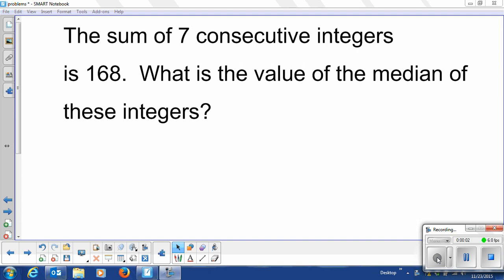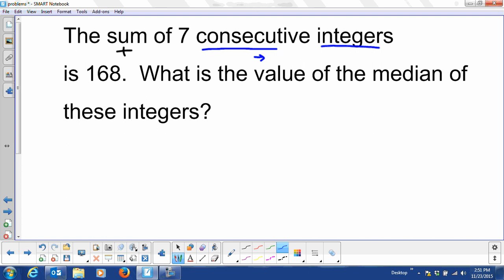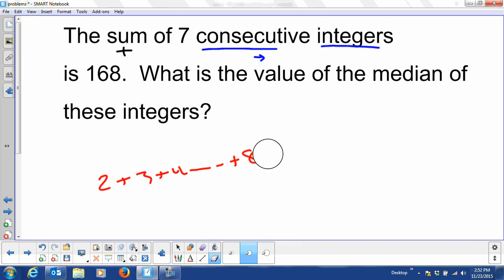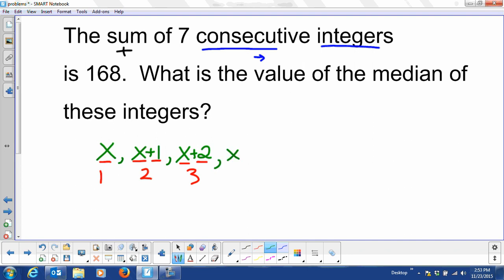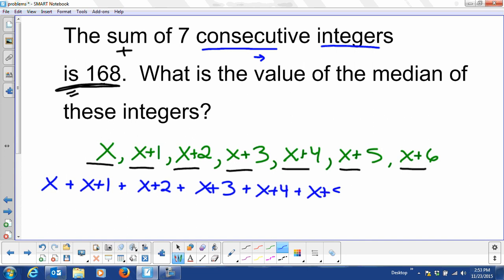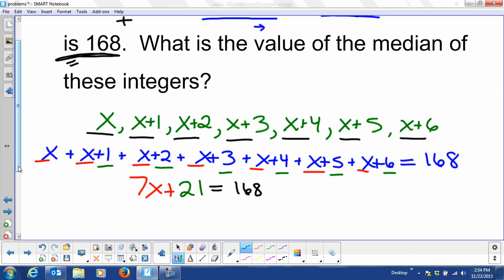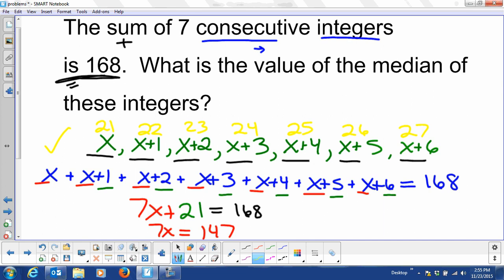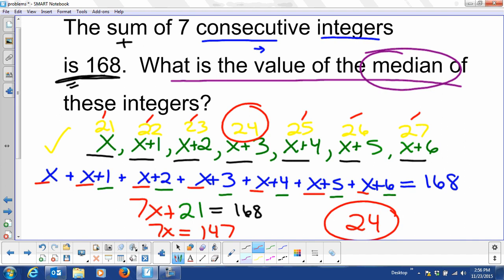SAT Question 4